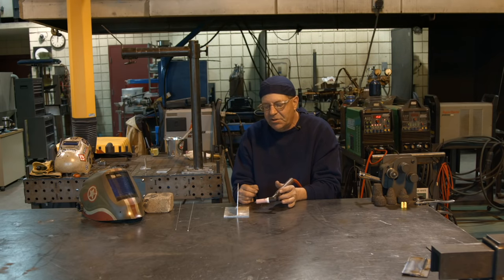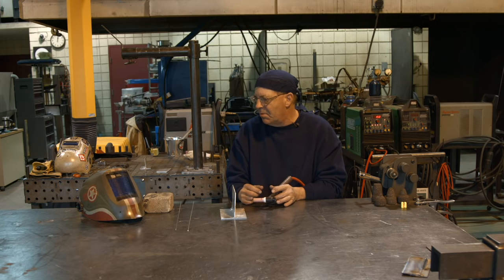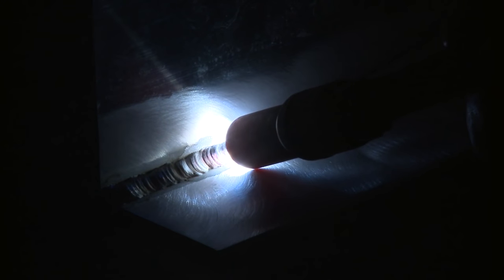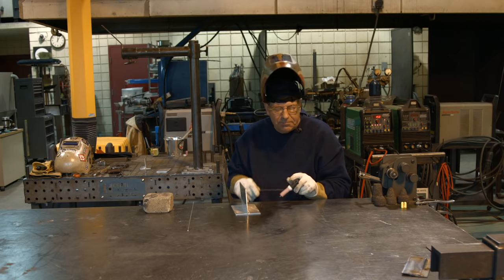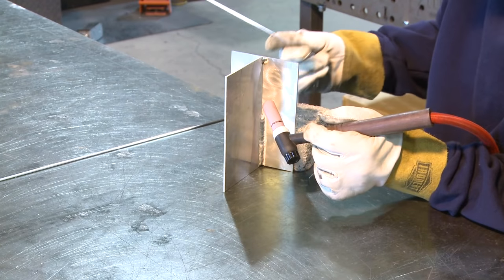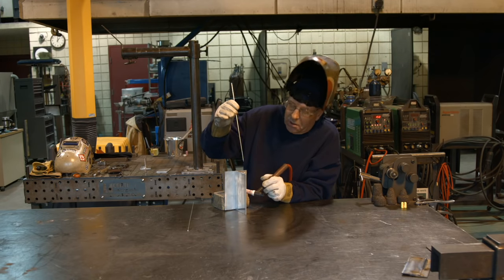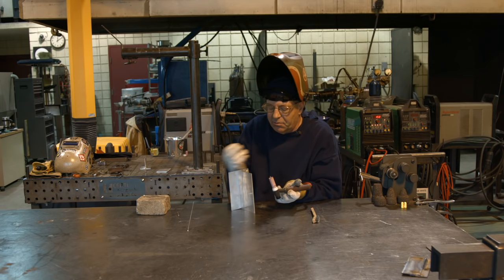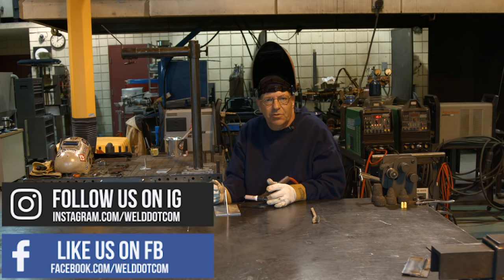🔥 Tips to Improve TIG Torch Control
The question of how to hold a TIG torch came up a while back and since then we have received it many more times. This is a quick video we put together that demonstrates why we hold the torch different ways for different positions.